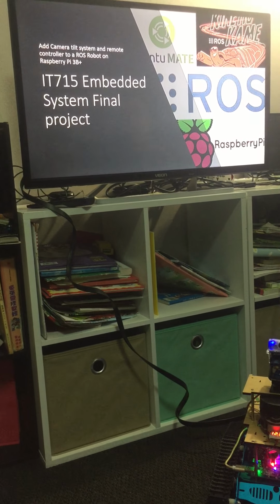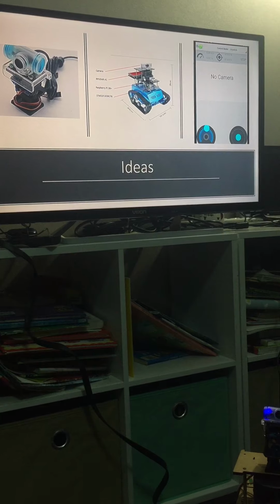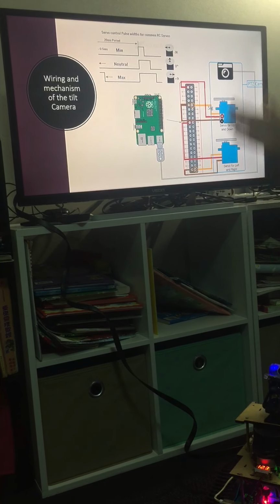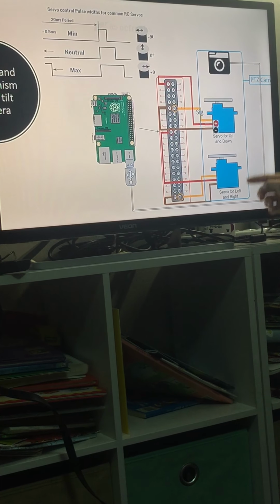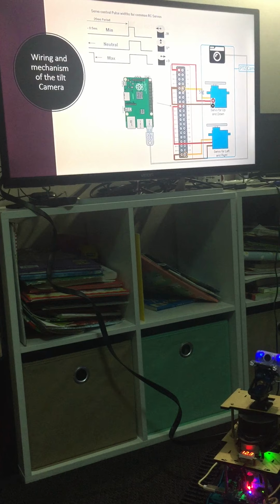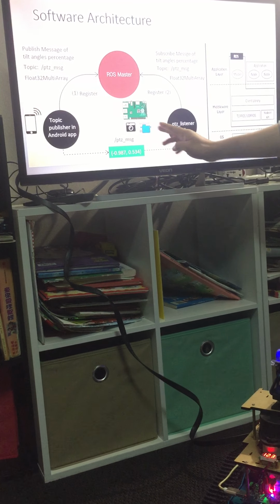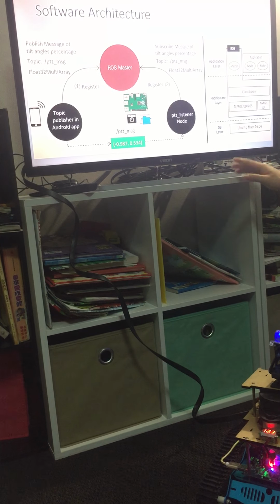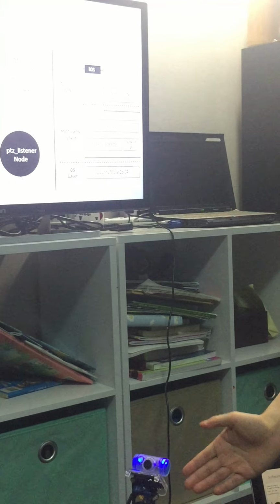IT715_embedded_system_final_project